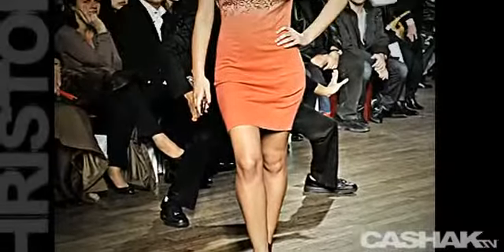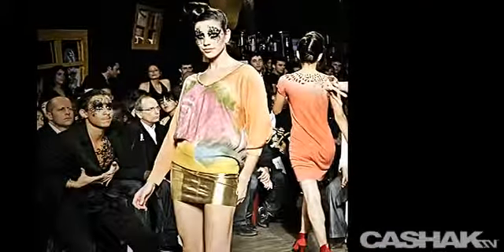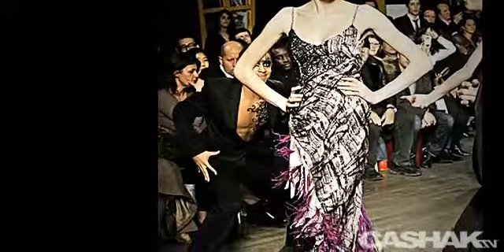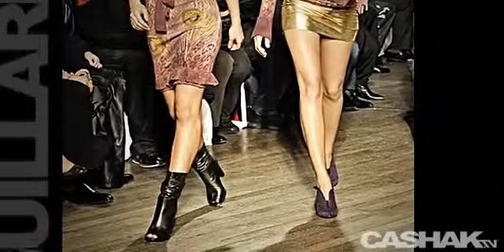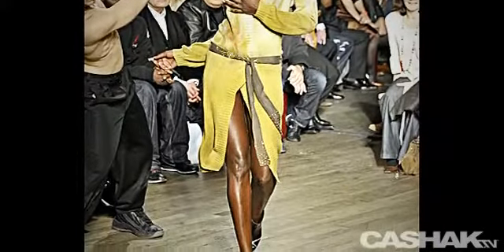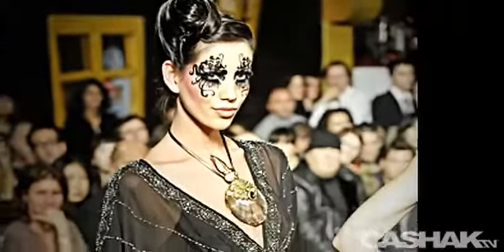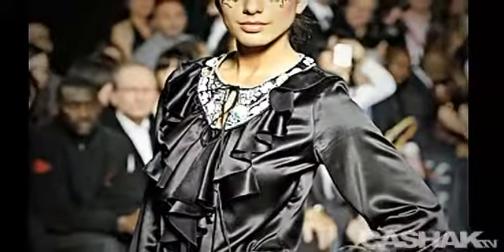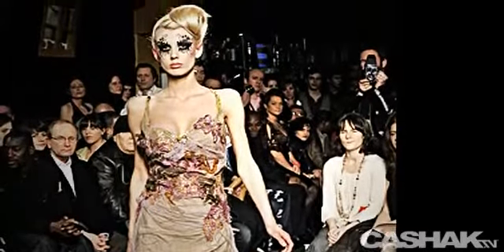Christophe Guilarme's Glamorous Ghosts @ Paris Fashion Week